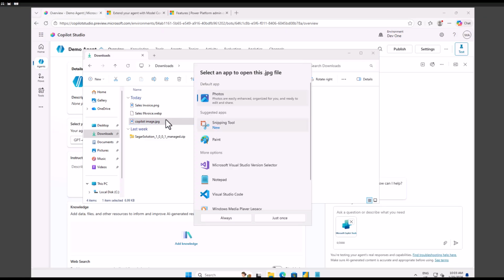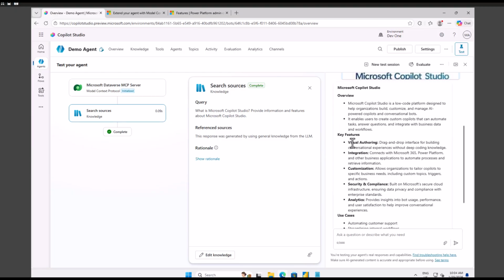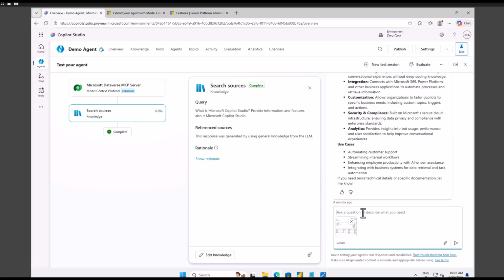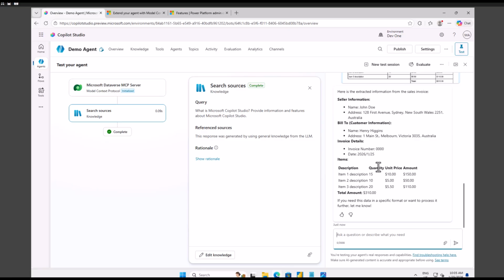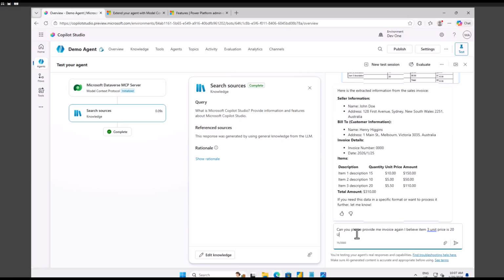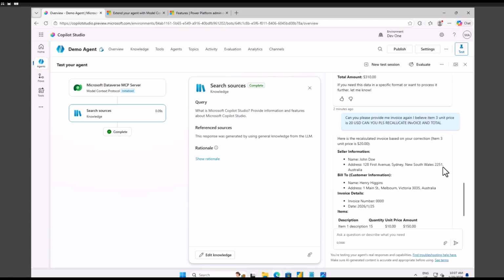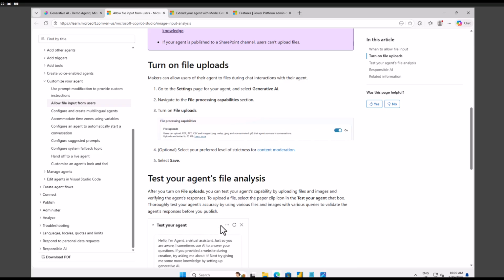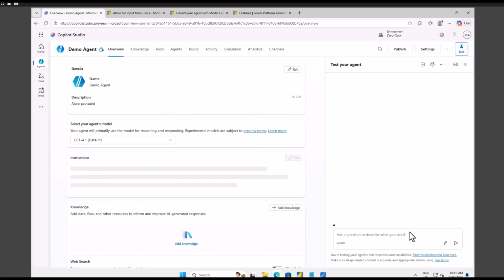Video #11 – How to Upload Attachment in Copilot Chat Window + Use Cases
How to Upload Files in Copilot Studio Chat Window 📁 Full Tutorial

Copilot Studio File Attachment Feature Explained | Real Use Cases

Users Can Upload Files to Your Bot?! 🤯 Copilot Studio Tutorial

Copilot Studio Advanced Feature: File Upload in Chat

Build Smart Copilot 🔥 Accept Attachments from Users

In Video 11 of the Copilot Studio series, you will learn how users can upload attachments (files) directly in the Copilot chat window and how your bot can use those files in real scenarios.

🔥 In this video, you will learn:

How file upload works in Copilot chat

Enabling attachment support in Copilot Studio

Where uploaded files are stored

How the bot reads attachment details

Passing files to Power Automate

Using attachments in real workflows

💼 Real Business Use Cases Covered:

Upload invoice for data extraction

Upload resume for HR screening

Upload image for verification

Upload Excel for data processing

Upload documents for approval workflow

This is a must-know feature for building enterprise-level copilots.

👉 Perfect for:
Copilot Studio developers, Power Platform developers, automation engineers, and chatbot builders.

📌 Full Playlist Link: (Add here)

Copilot Studio file upload
Copilot Studio attachment
Copilot chat file attachment
Power Platform Copilot
Copilot Studio advanced features
Copilot Studio integration
File upload chatbot
Power Virtual Agents attachment
Copilot Studio document processing
Copilot Studio use cases